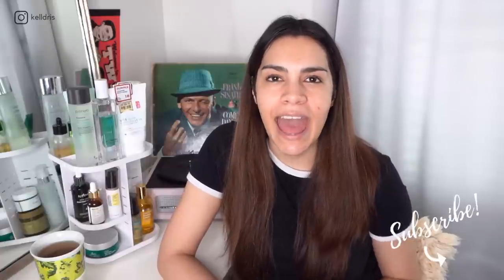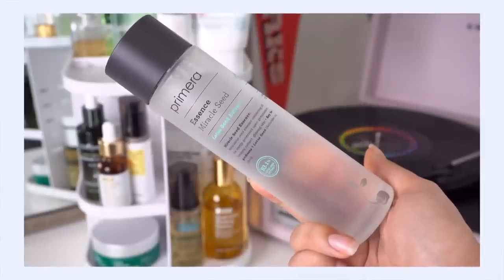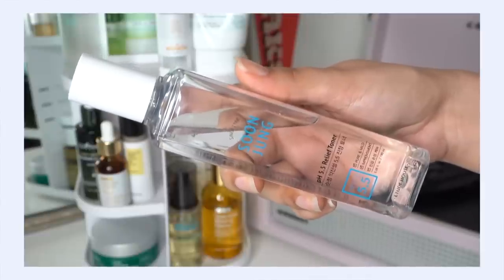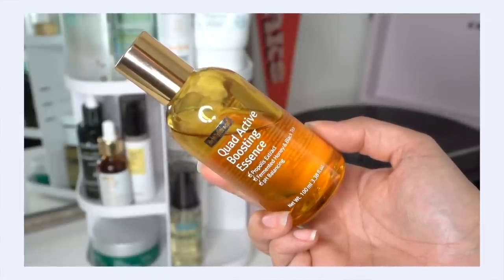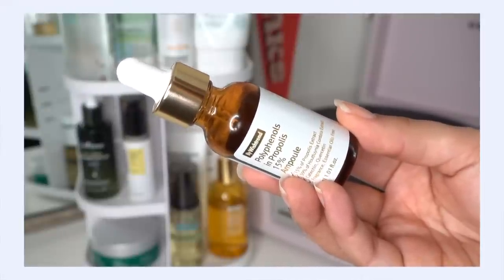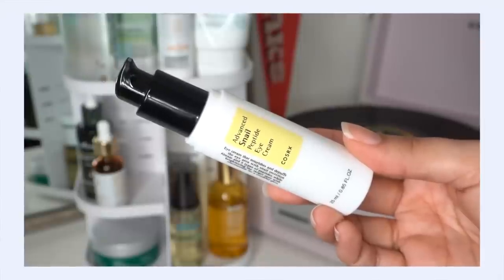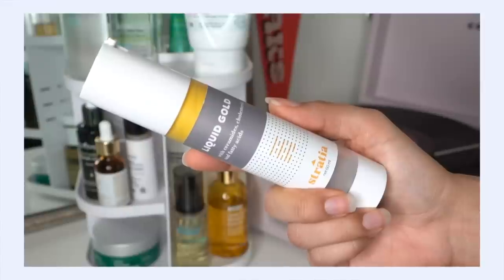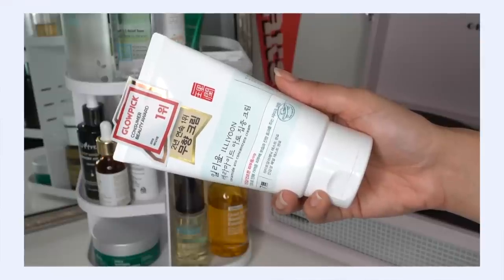Am Routine | Are Influencers Trustworthy?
Bonus vid!

I love being able to film these extra videos where I can just turn on the camera and talk!

|| Links ||

^Olivarrier Baby SquSqu Oil
N/A

Get your first month of Curology for free (you pay only $4.95 shipping and handling)

|| Social ||

|| Schedule ||

|| Music ||

Public Domain Music by Chillhop:
Tomorrow - Leavv